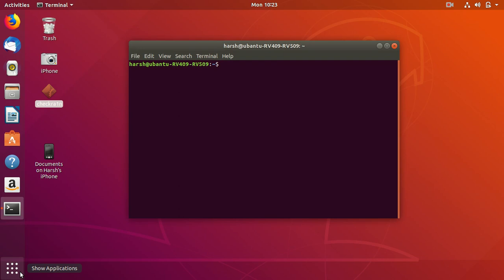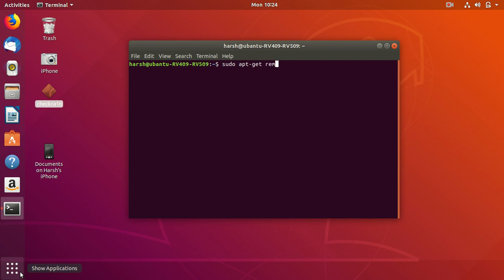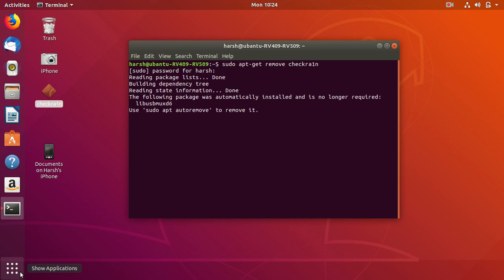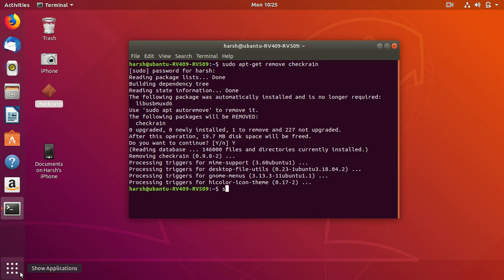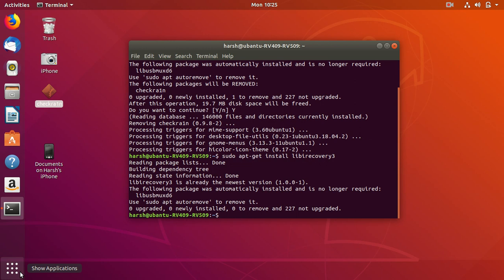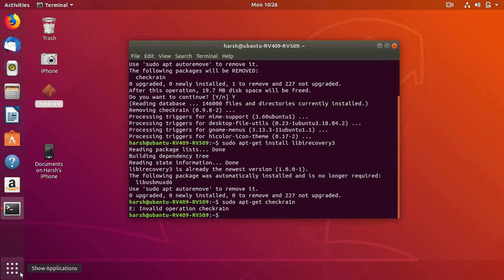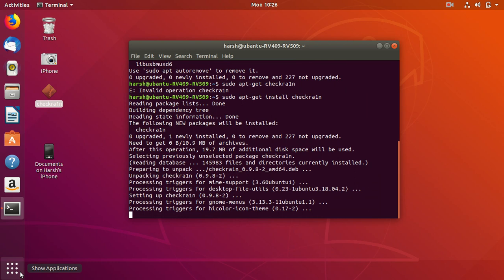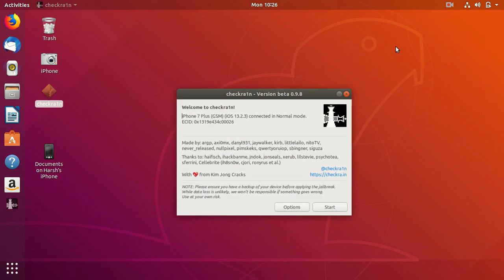checkra1n"stuck on right before trigger" fixed on Linux(ubuntu)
In this video I will show you how you can get rid off errors of checkra1n and install GUI version of checkra1n!!!

commands used
sudo apt-get remove checkra1n
sudo apt-get  install libirecovery3
sudo apt-get install checkra1n

now you can search checkra1n and open it and use to jailbreak your ios 13 device!!! no errors will occur.